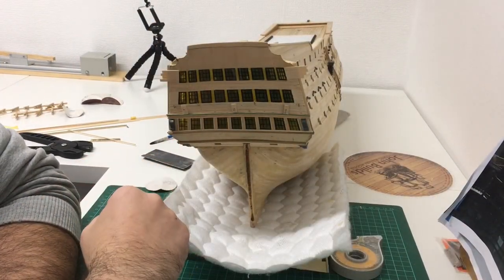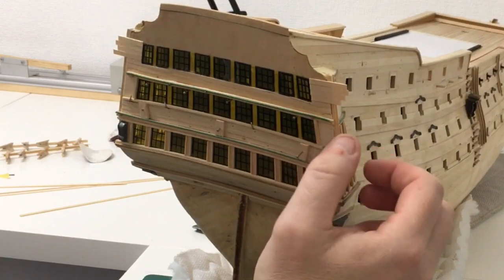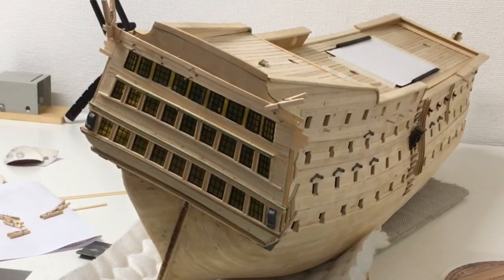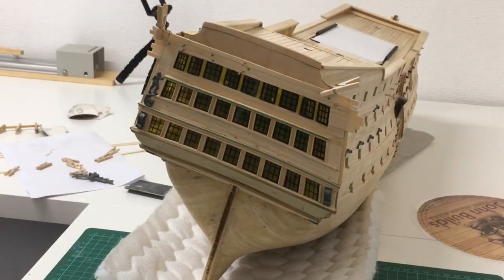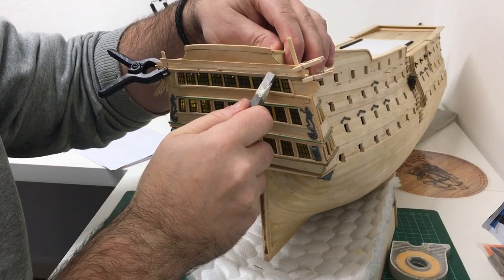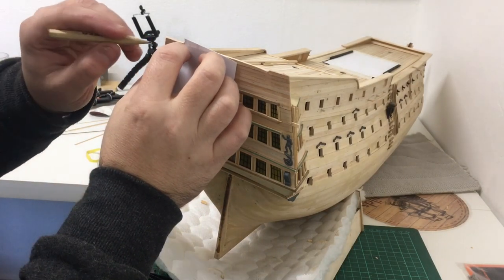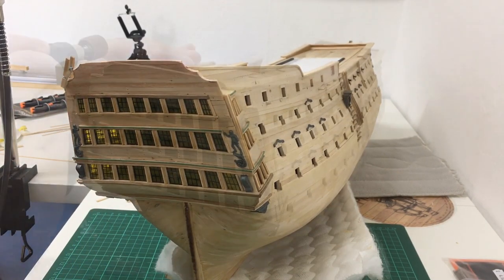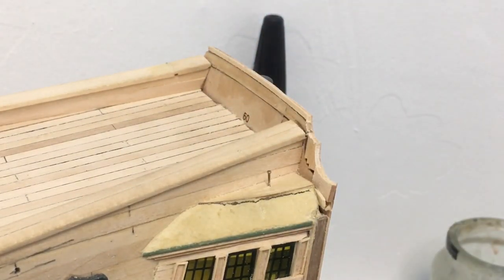HMS Victory Model Ship Build : Part 35 : Stern Galleries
This latest video from my build the hms victory model ship series. part 35, i'm still working from Issue 83.  i've now started to work on the stern Gallery. working my way up.  adding more decoration to the gallery sections. adding the window that came with the kit.plus adding more mouldings where needed, to try and recreate the real hms victory .

Link to my official Facebook page